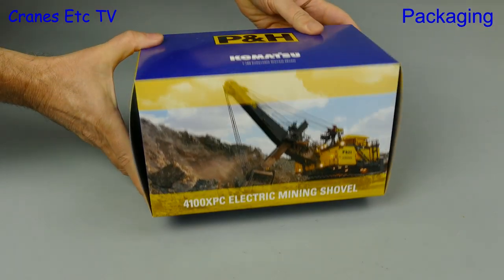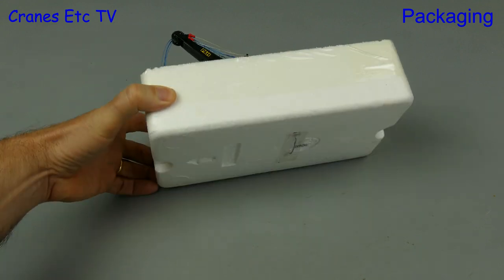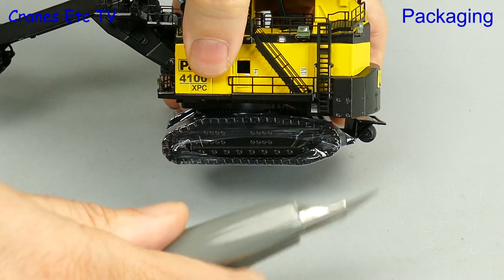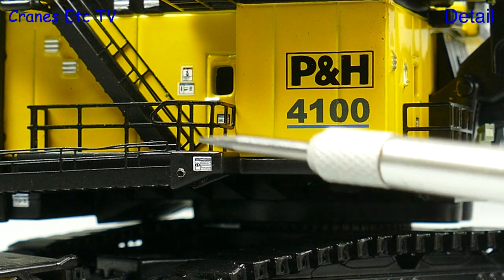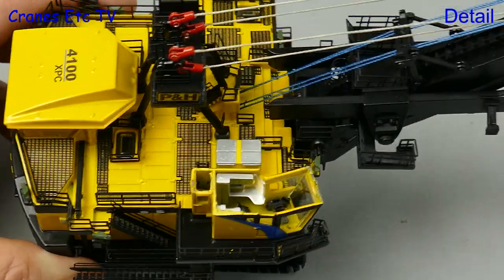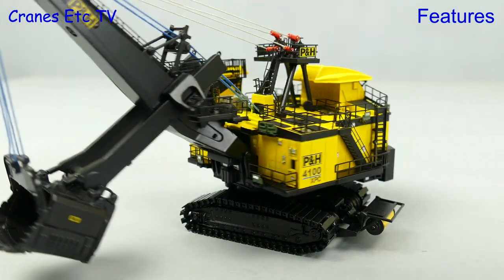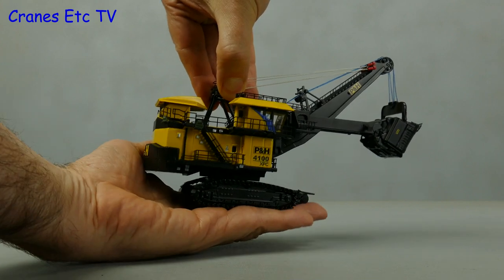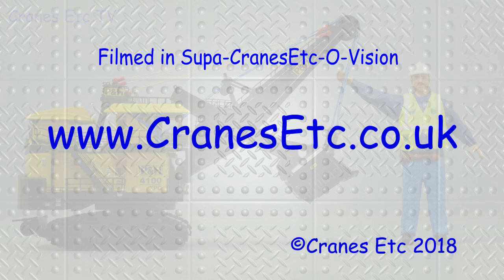Weiss P&H 4100XPC Electric Mining Shovel by Cranes Etc TV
This is the Cranes Etc TV review of Weiss Brother's 1/160 scale model of the P&H 4100XPC Electric Mining Shovel.  The model number is 022.